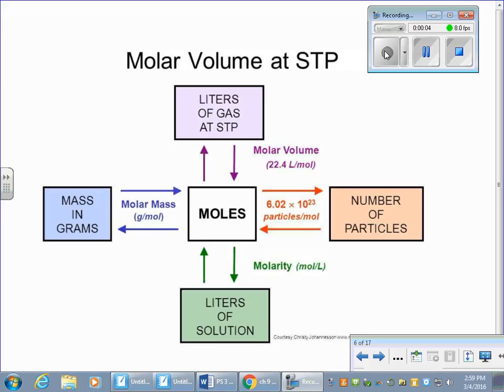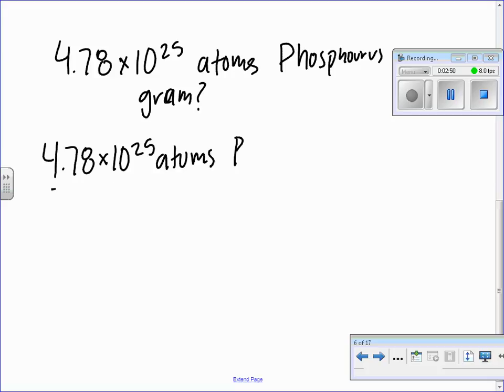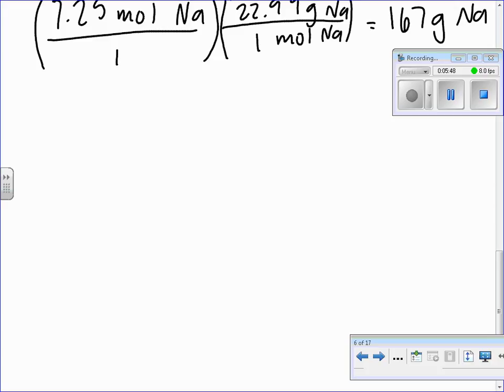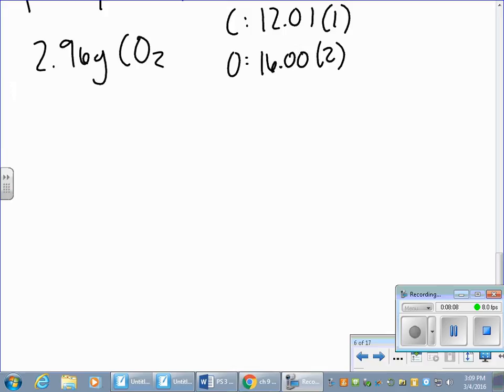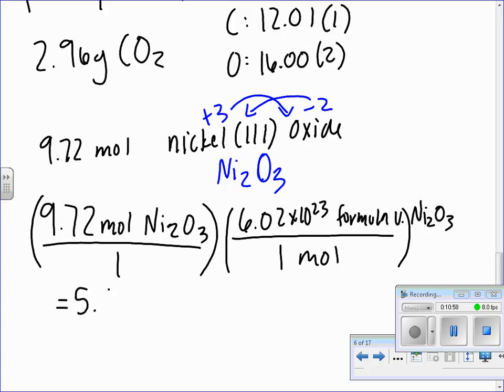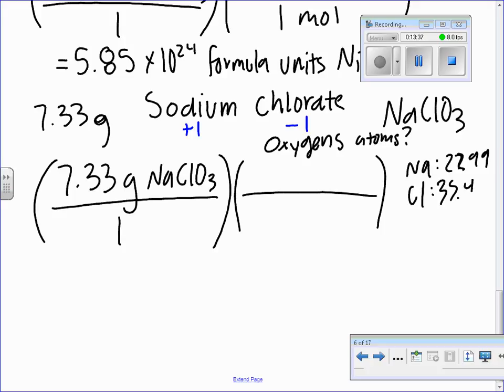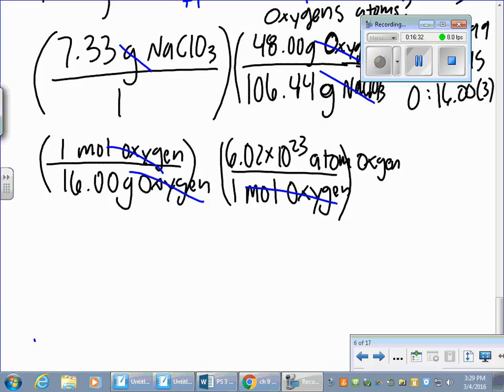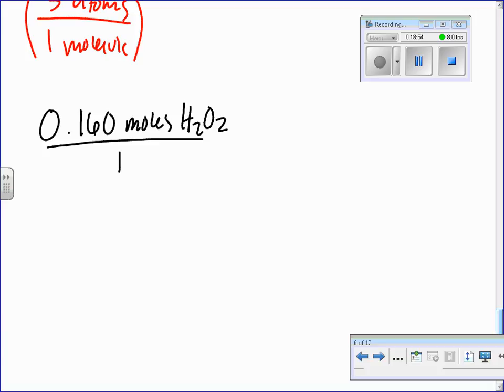Molar Mass Molar Volume and Particles Conversions